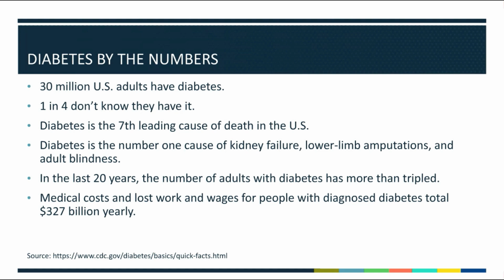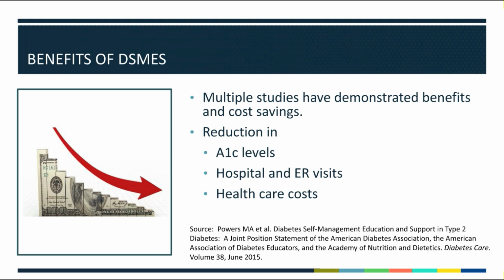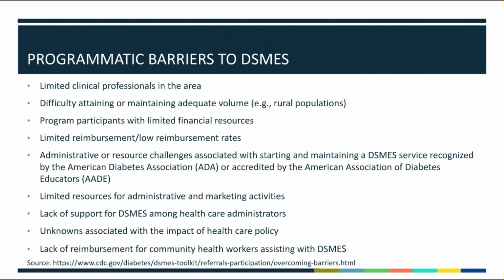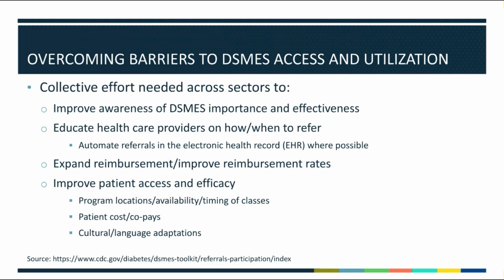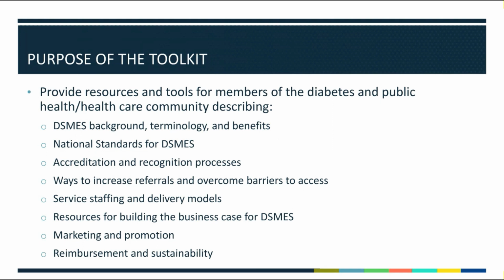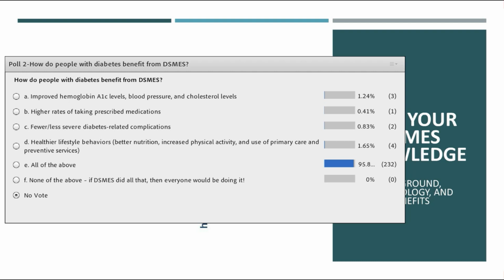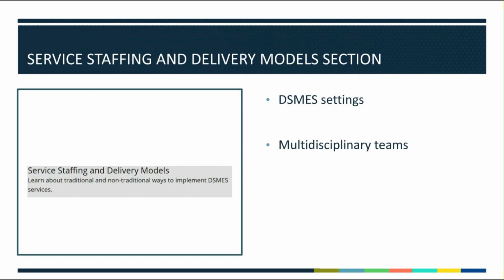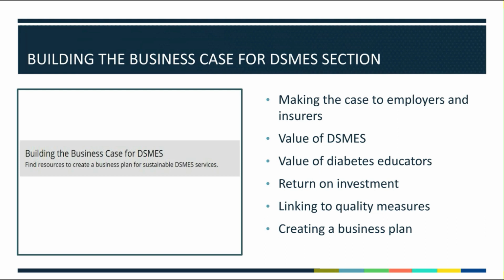DSMES Toolkit: A One-Stop Shop for Successful Diabetes Self-Management Education and Support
Diabetes self-management education and support (DSMES) services can improve behavior change in people living with diabetes and help meet provider benchmarks. CDC created the DSMES Toolkit to provide centralized resources to assist with the development, promotion, and implementation of DSMES services. Learn how to unpack the DSMES Toolkit resources to build the business case for DSMES, establish and deliver services, spark referrals, maximize reimbursement, and increase participation in DSMES.